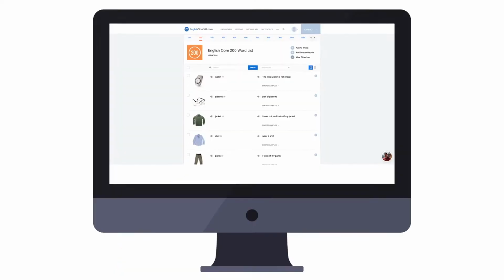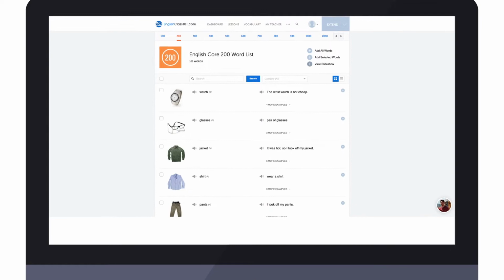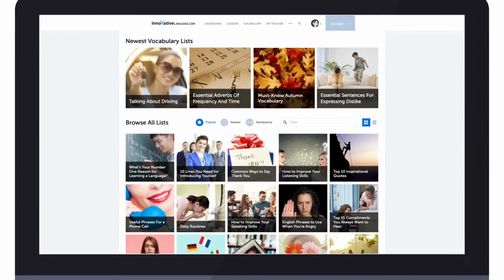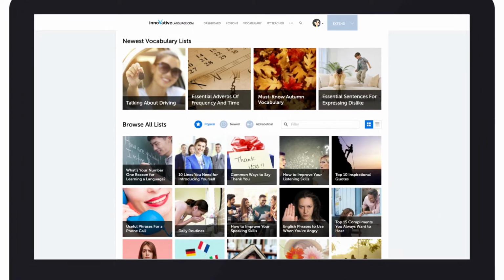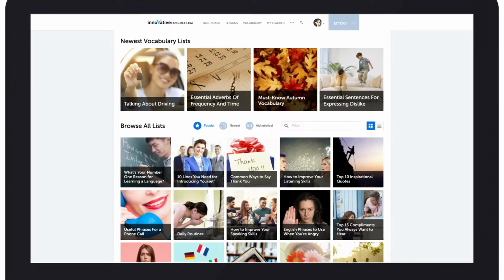Top 5 Ways to Speak More Filipino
← If you’re studying Filipino, chances are you’re looking to become fluent and conversational as fast as possible, right? Well then, look no further! Here is your fast track to fluency!
 ↓ More Details ↓

Step 3: Start speaking Filipino with the best online resources

Discover 5 ways to speak more Filipino. These tips for beginners will help you start speaking Filipino in minutes.

Yes, even beginners can quickly learn conversational Filipino well enough to carry on real conversations with native speakers. Of course, beginners won’t be able to carry a conversation the same way they could in their native language. But, thanks to these learning tips and advice you will soon be able to speak and interact with real native speakers!

FilipinoPod101 is the best place to get started with the Filipino language as you will get on your way to Filipino fluency fast. We provide you with everything you need to maser the language.